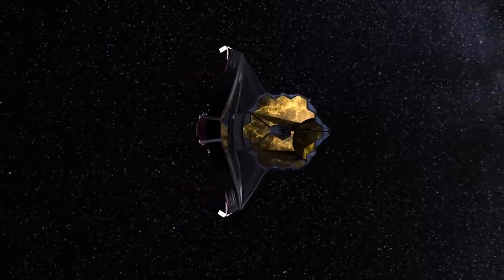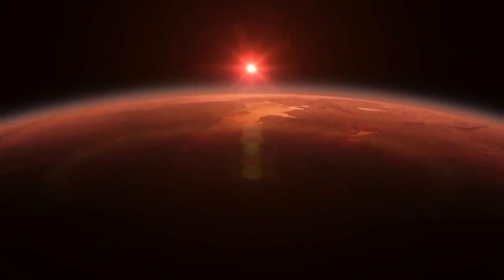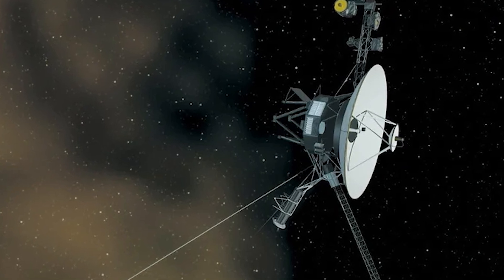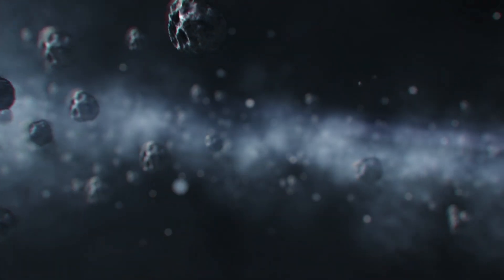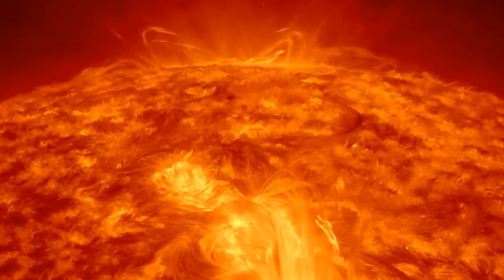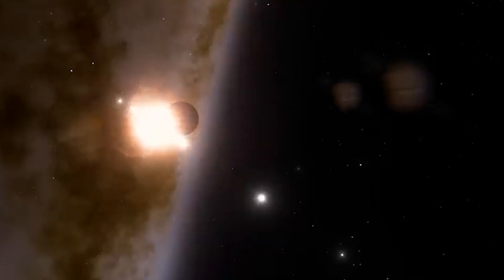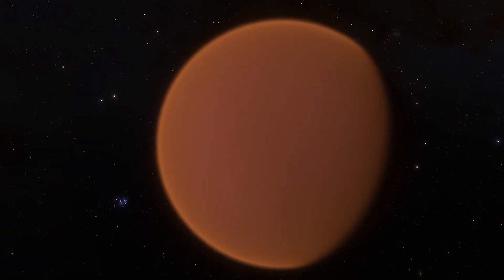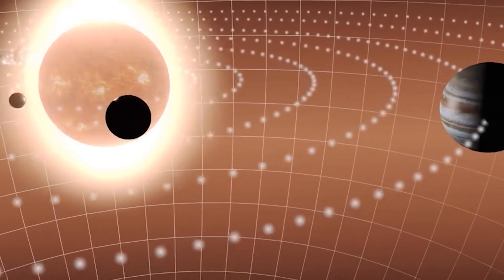James Webb Found Something Strange At The Edge Of The Universe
James Webb Just Detected Something Terrifying At The Edge Of The Universe